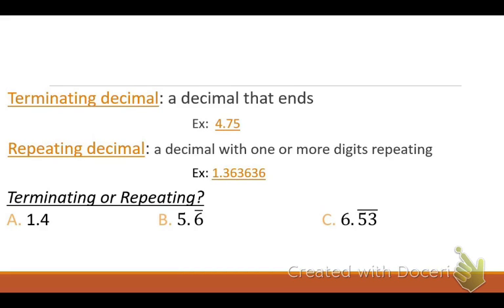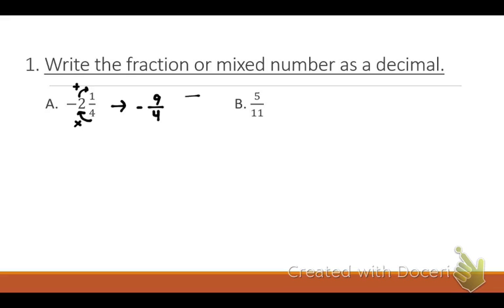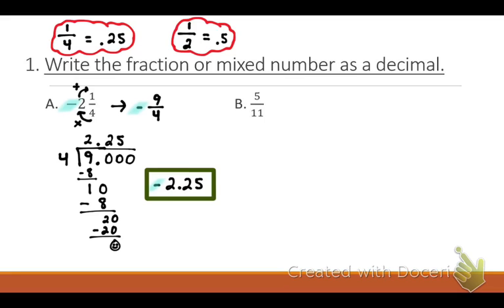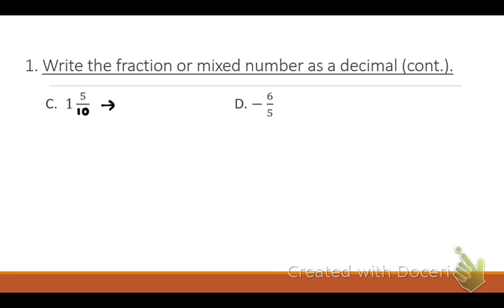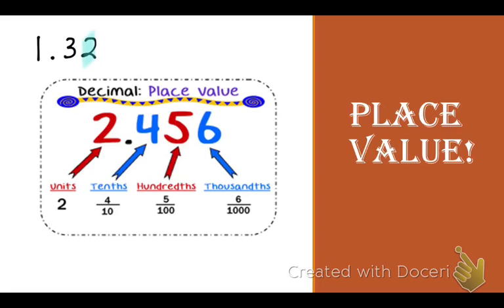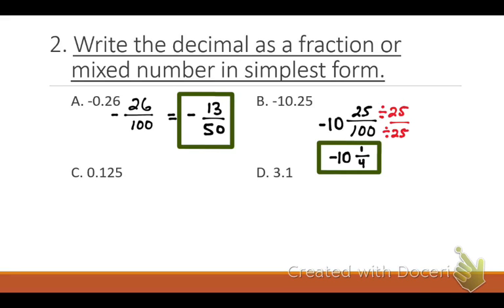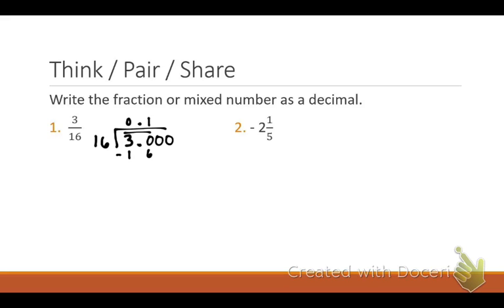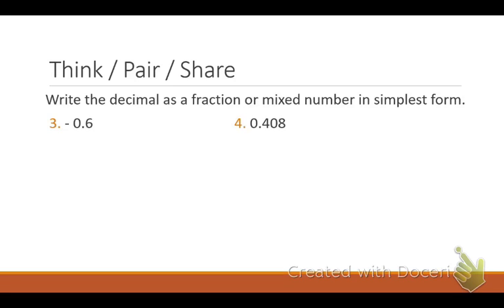2.3 Converting between Fractions and Decimals